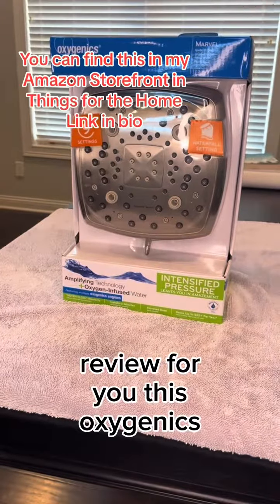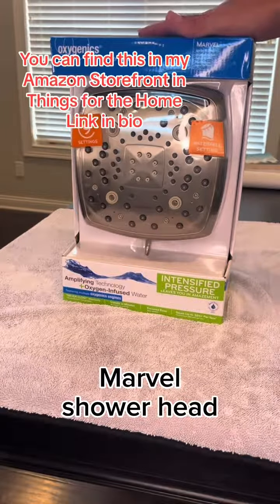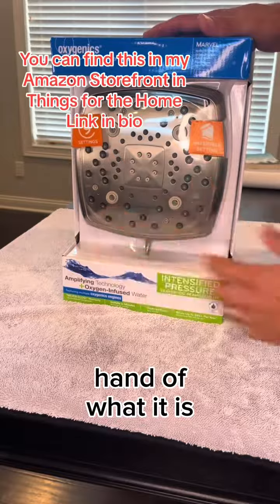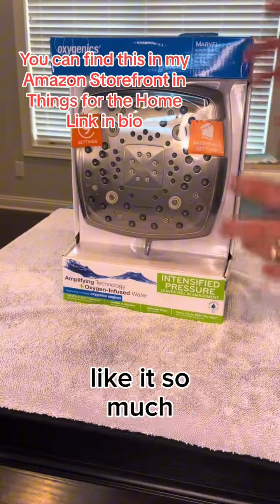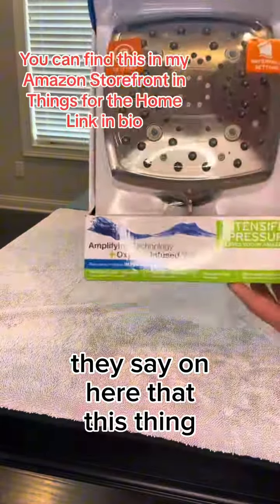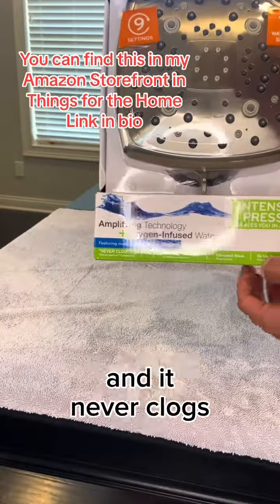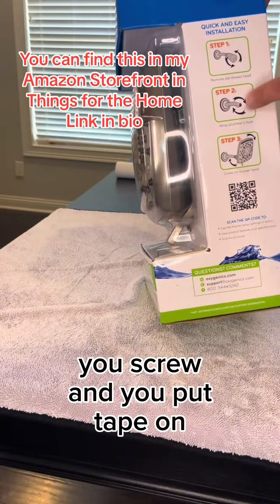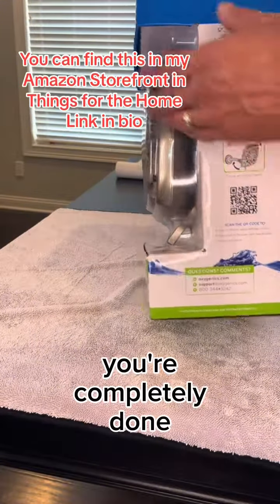CapCut check out the showerhead in my Amazon store front under things for the home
CapCut check out the showerhead in my Amazon store front under things for the home. You can find a link forward in my bio. I love doing reviews and have an Amazon finds for you.